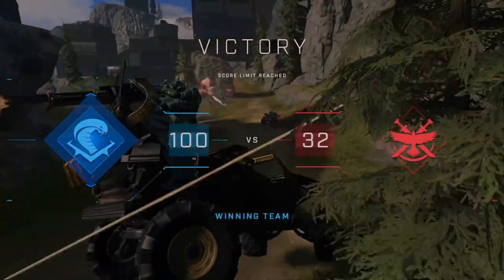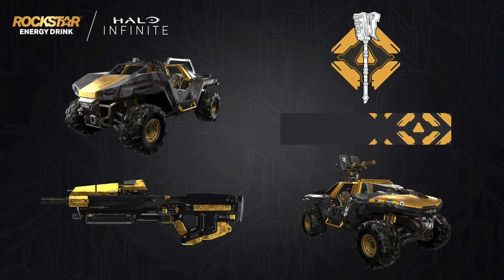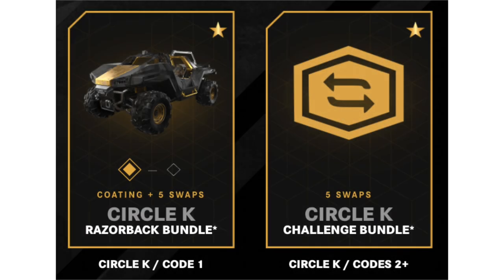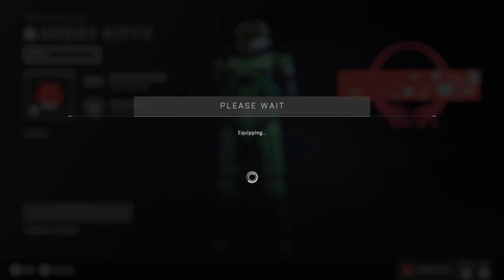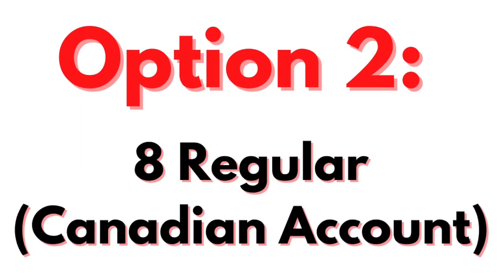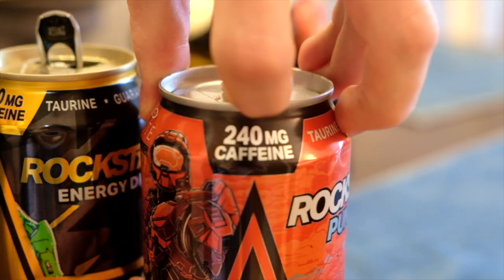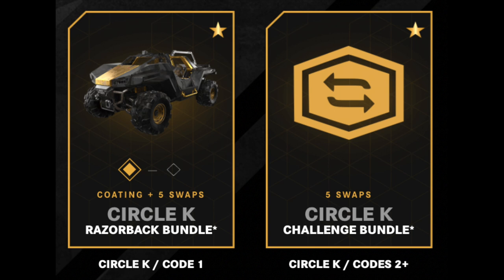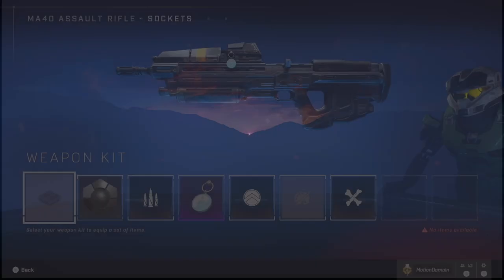Unlock EVERY Nocturne Sky Coating! Rockstar Energy X Halo Infinite.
The Hammer Time emblem, Nocturne Sky Warthog, Razorback and MA40 coatings can be yours today!

Simply purchase 6 or more Halo Infinite Rockstar energy drinks from your favourite American convenience store and a seventh from Circle K.

Don't have a Circle K near you? Set up a Canadian account with a Canada zip code on the Rockstar energy website and you can get the full set of unlocks with 8 Rockstar energy drinks.

Unlocks:

Nocture Sky MA40 Coating
Nocture Sky Warthog Coating
Nocture Sky Razorback Coating
Hammer Time Emblem

Simon Key
11E Cherish Court
Discovery Bay
Hong Kong